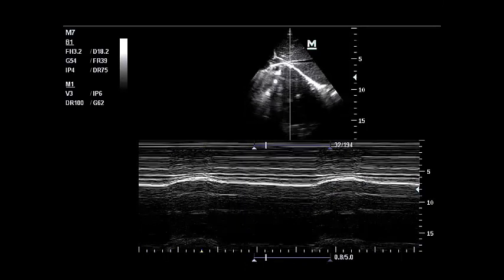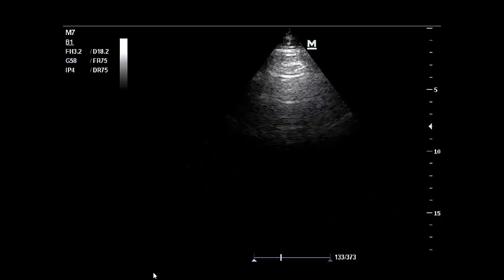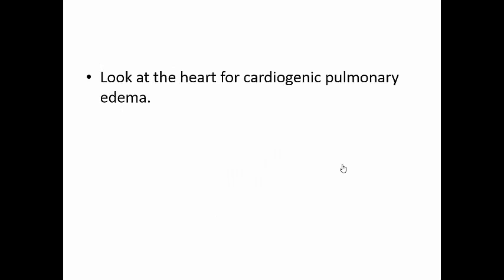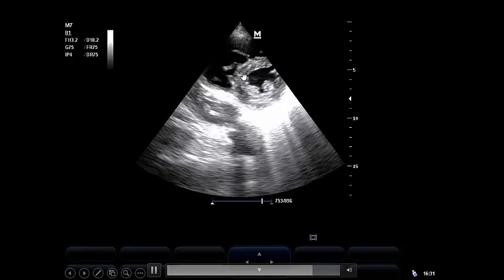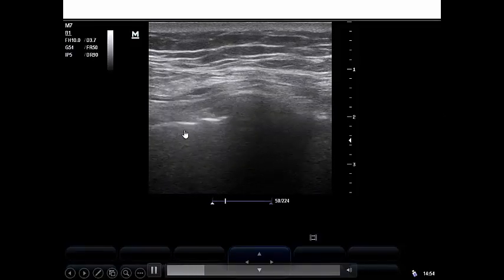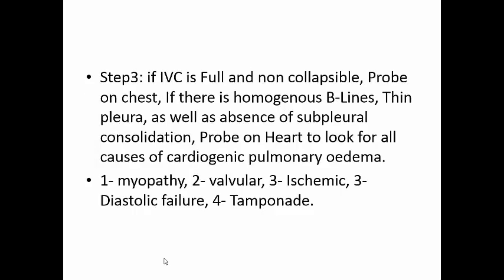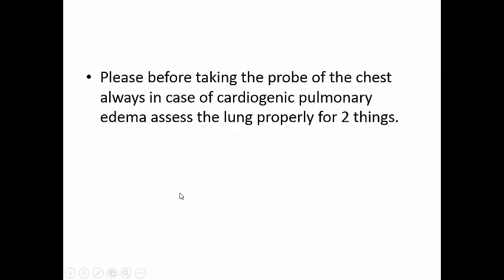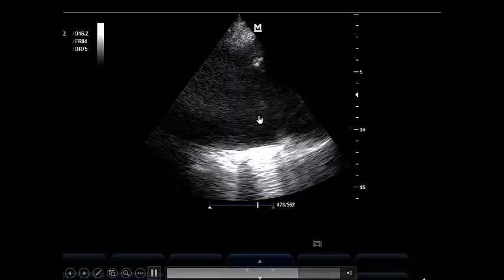Critical care U/S for Seniors12[step by step approach of respiratory distressed patient by U/S]